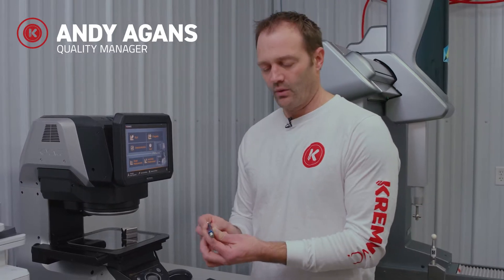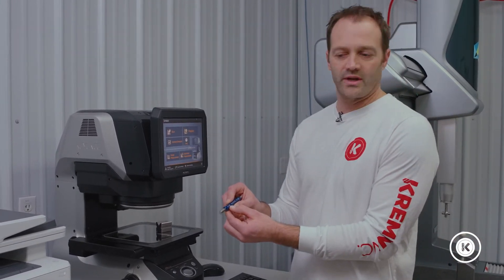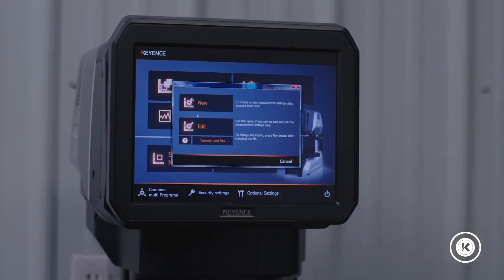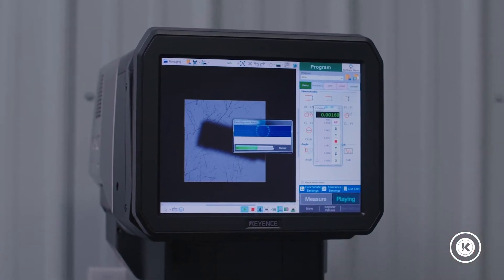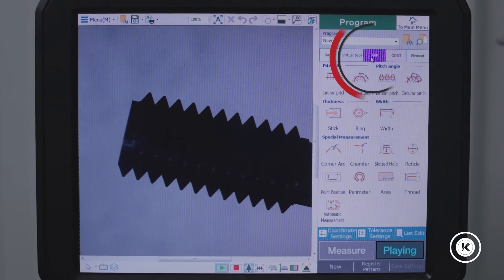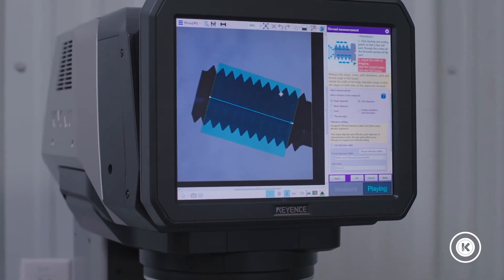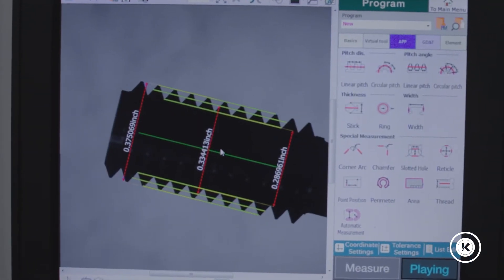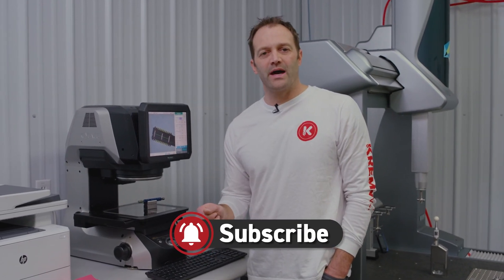Verifying Gauge Accuracy with the Keyence - Kremin Quick Tips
Thread and plug gauges are handy for quickly checking parts, but what if the gauge itself is worn down? Now you're incorrectly verifying parts! At Kremin, we verify our gauge's pitch diameter with our Keyence IM-7020 vision system. This thing can measure parts in seconds! See it in action.

Want more advice for running your CNC machines? Check out our YouTube channel where we're constantly updating with new tech tips, machine reviews, insider secrets, and more. Need a specific question answered? We can help!